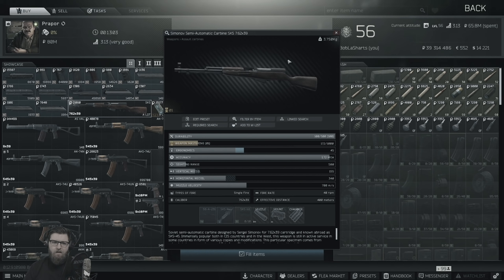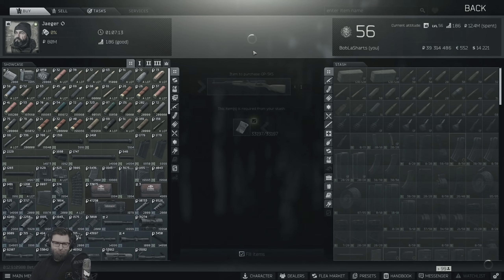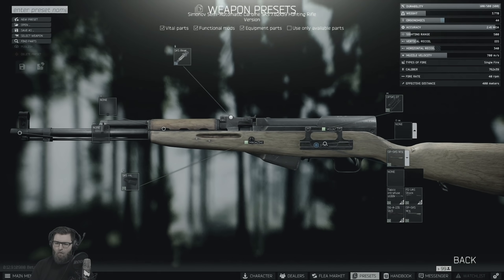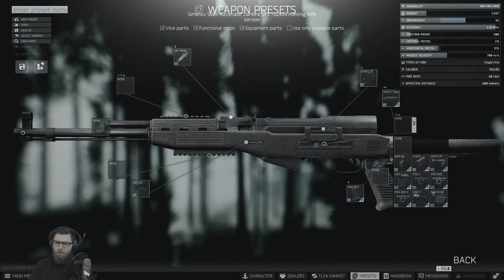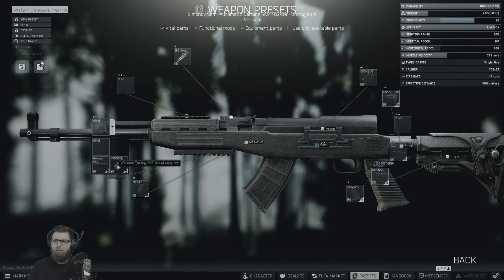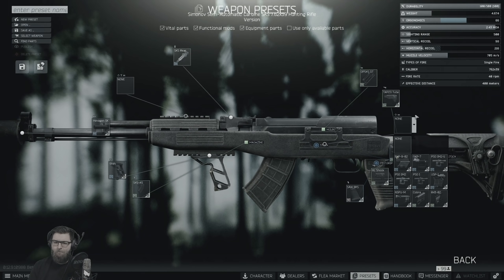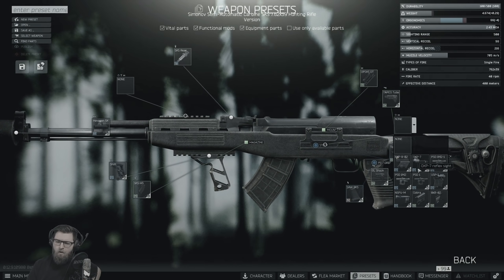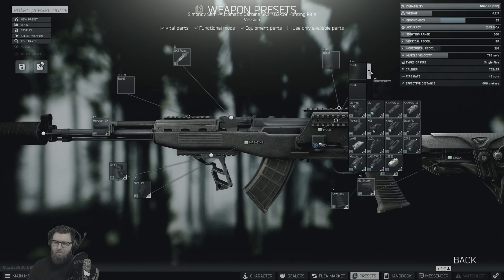Hunting around with SKS Suppressed - Escape from Tarkov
The SKS is one of the most reliable and highly recommended weapons in Escape from Tarkov. It also happens to be one of the quietest guns in the game. This makes it a solid solo-player weapon because of it's relatively cheap AP ammo (competitively speaking) and it's solid stats with a suppressor.

In this video I use a Valday SKS Suppressed and go hunting for players.